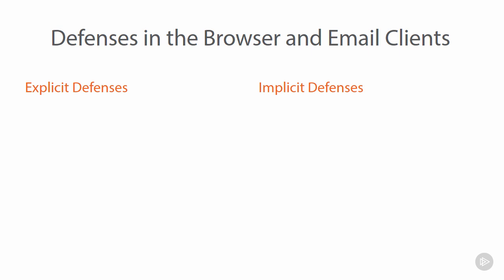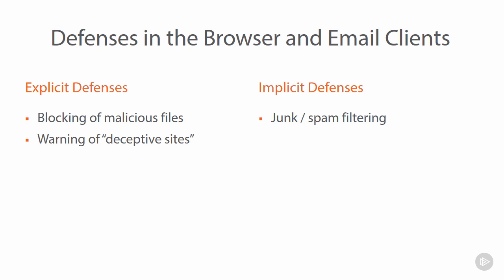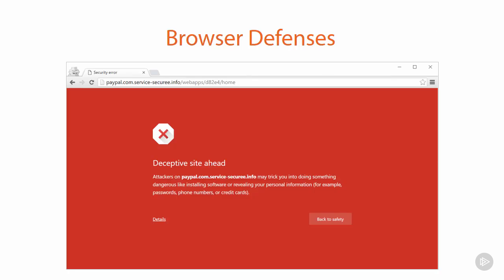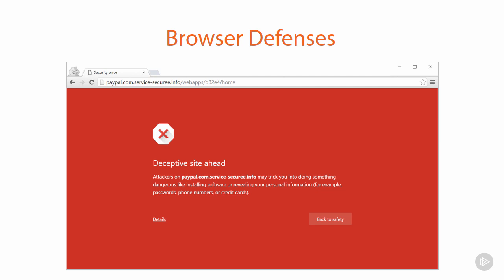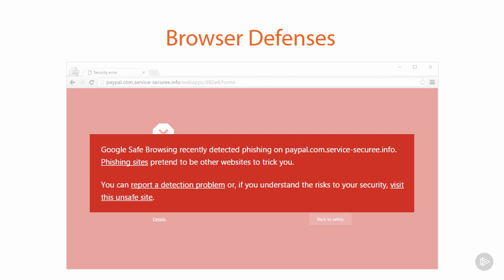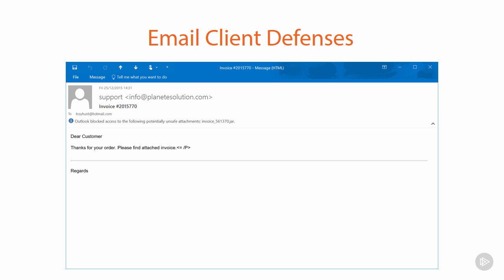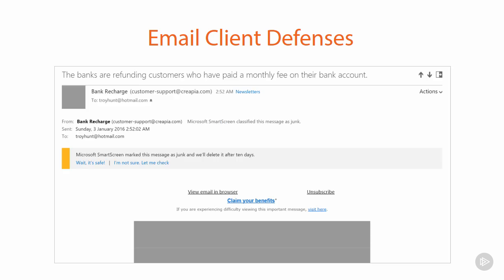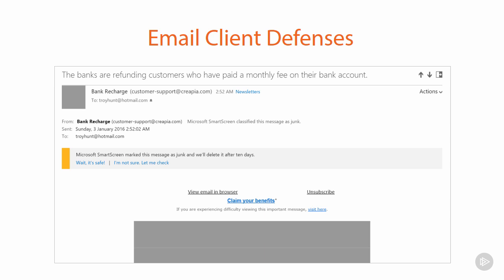Social Engineering Attack Day -34 || Defenses in the Browser and Mail Clients